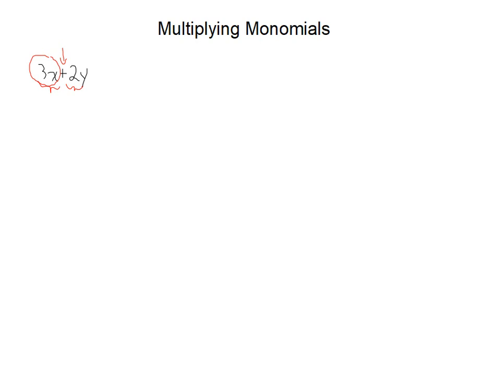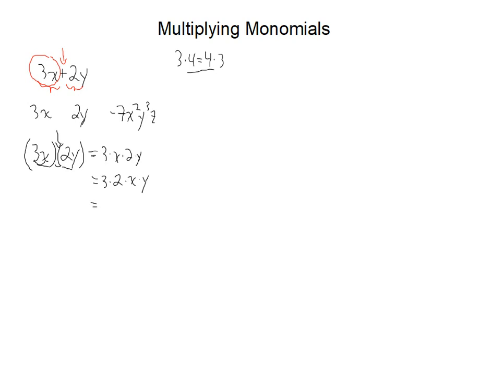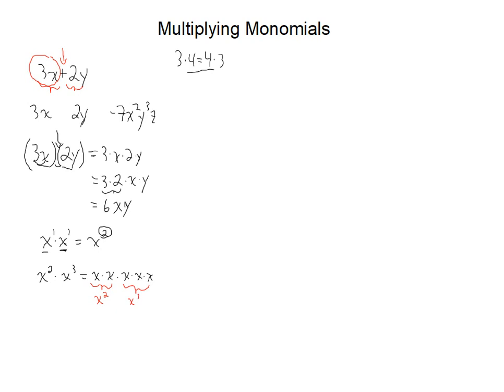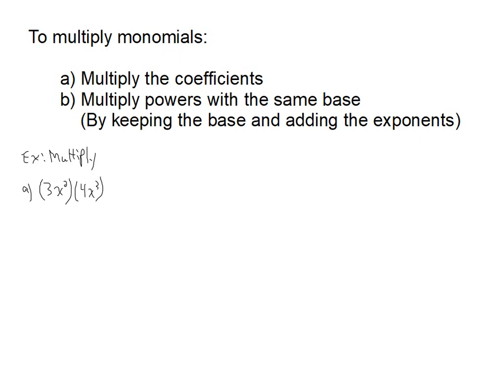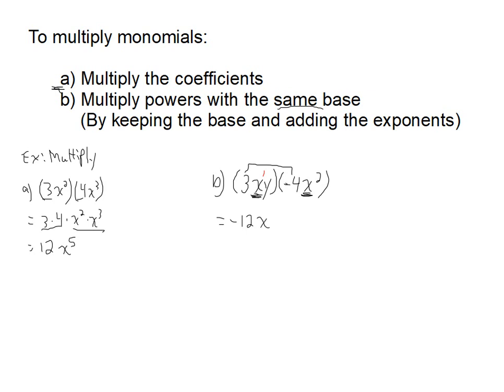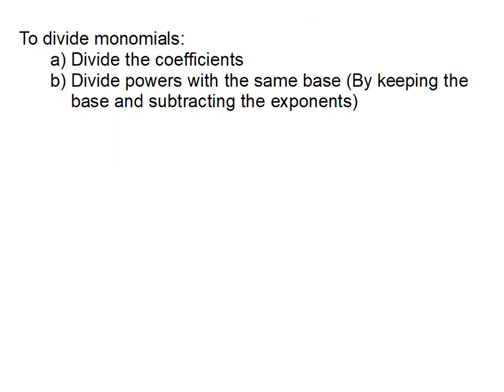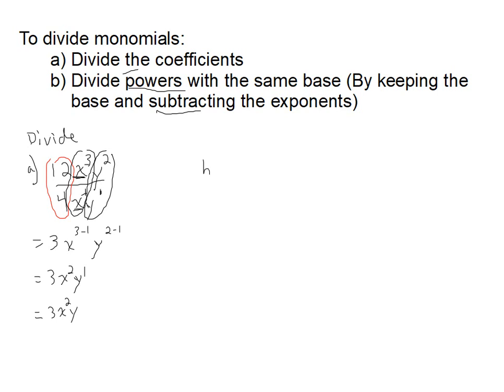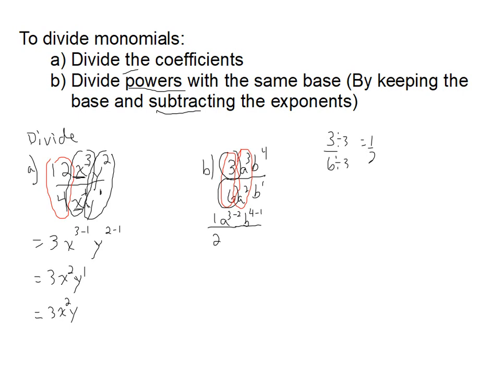Multiply & Divide Monomials